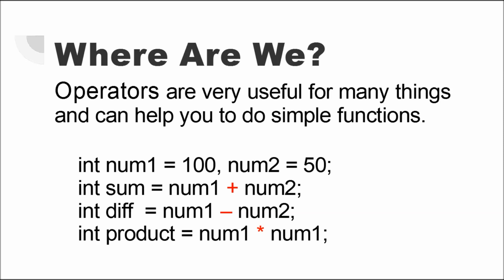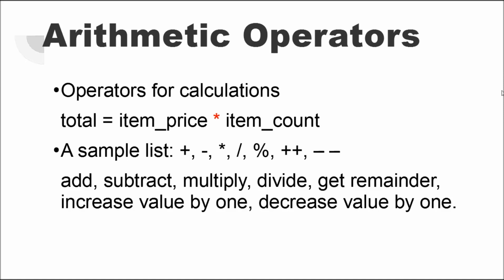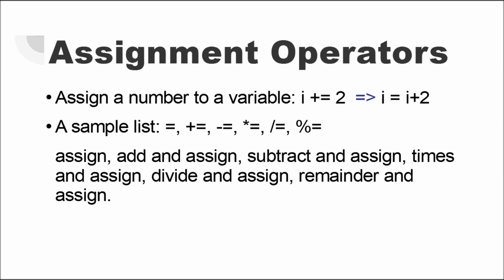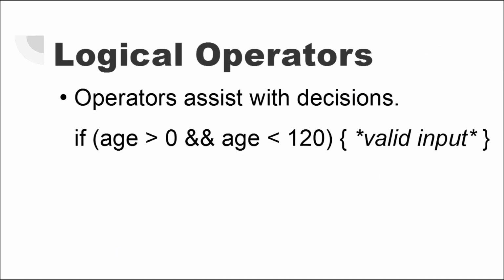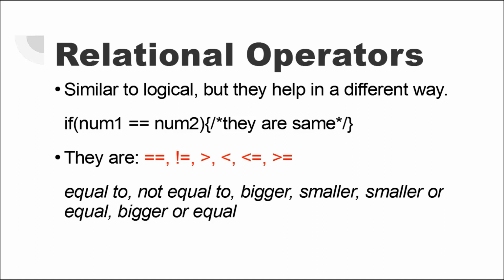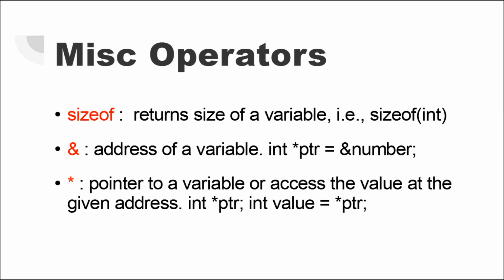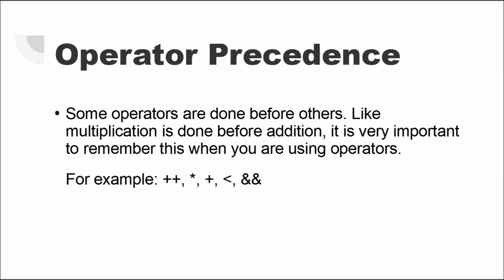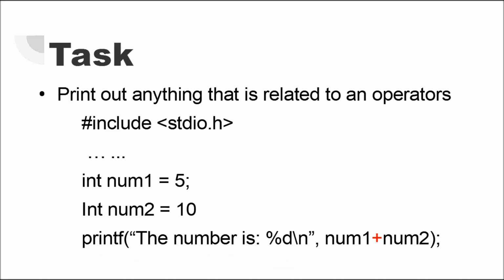Kids First C Tutorial Lesson 5 - Operators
This is the fifth lesson of C tutorial. We introduced operators, their types, and their usage. At the end, a task was given.